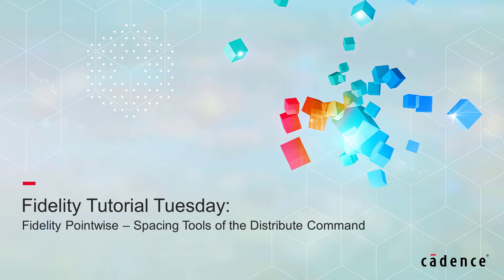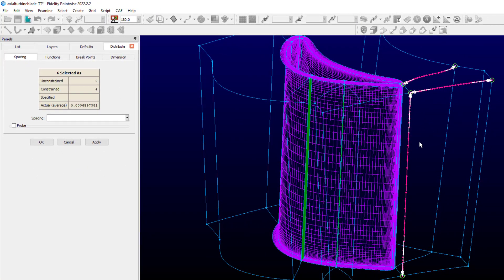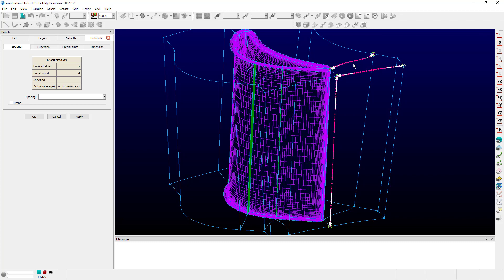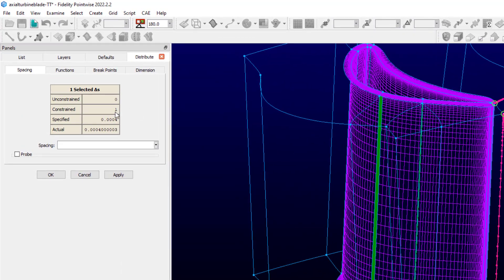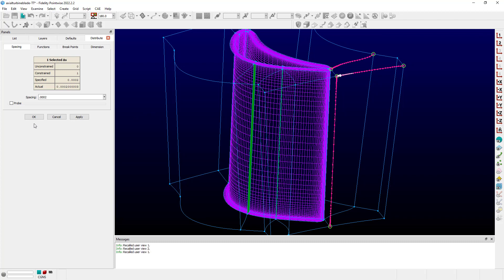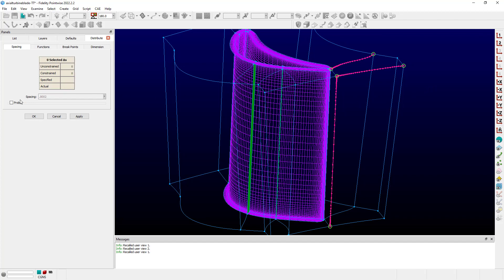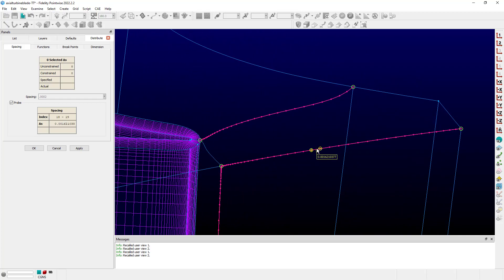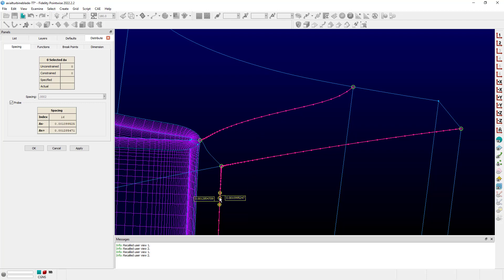Fidelity Pointwise – Spacing Tools of the Distribute Command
Access more detailed control and verification of your mesh distribution using tools on the Spacing tab of the Distribute command.

Created using Fidelity Pointwise 2022.2.